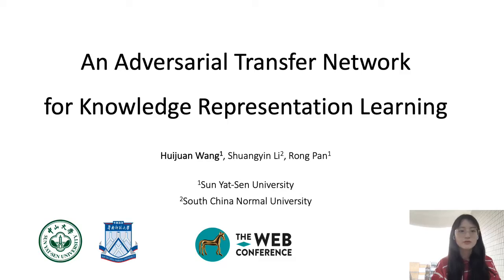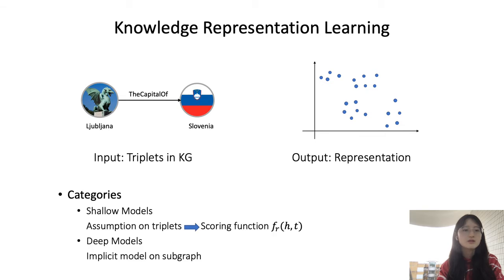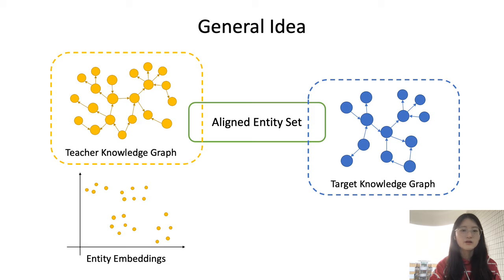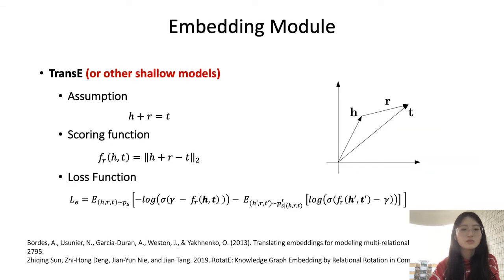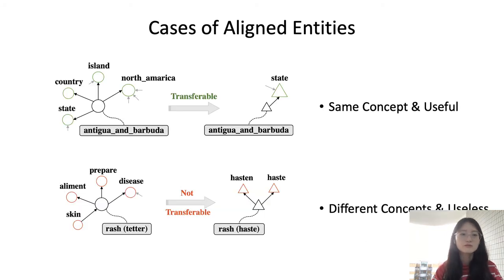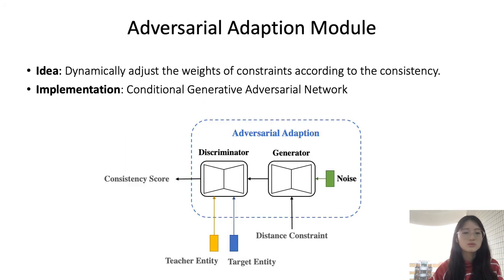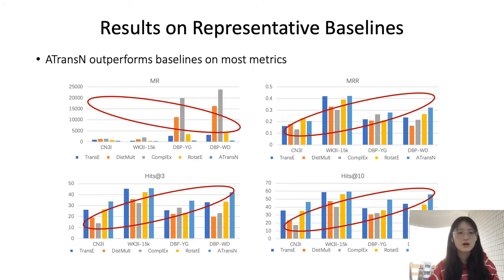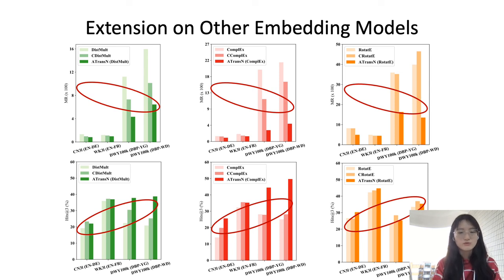An Adversarial Transfer Network for Knowledge Representation Learning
Authors: Huijuan Wang,  Shuangyin Li,  Rong Pan